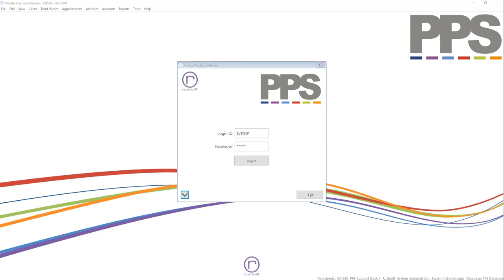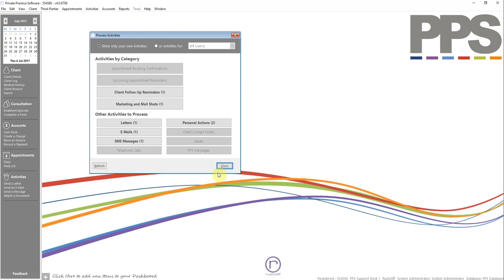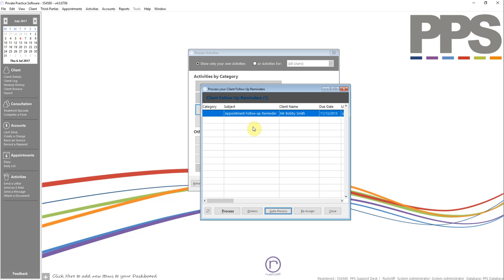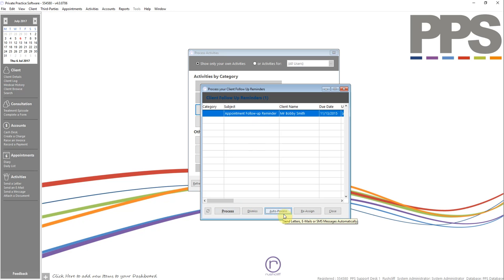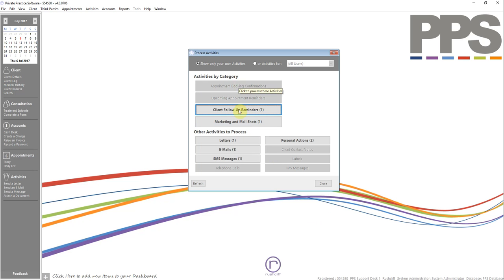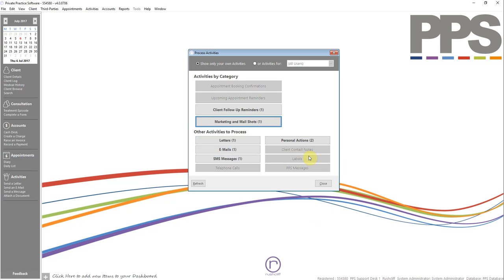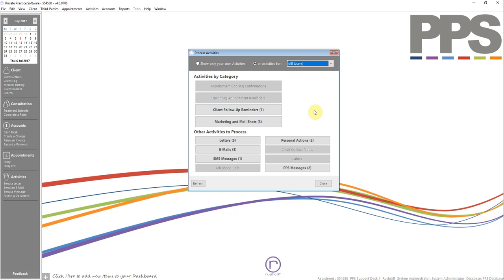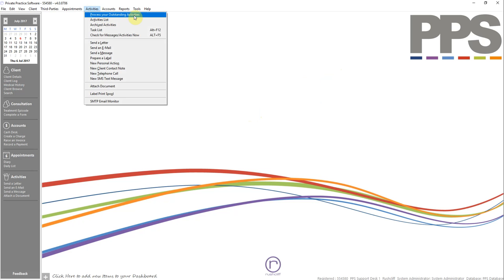How to Process Outstanding Activities In PPS